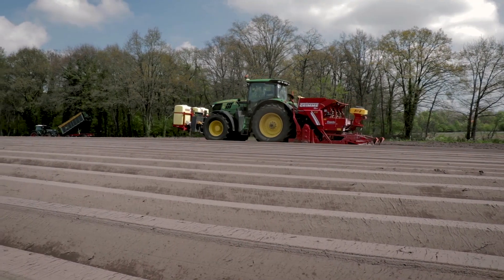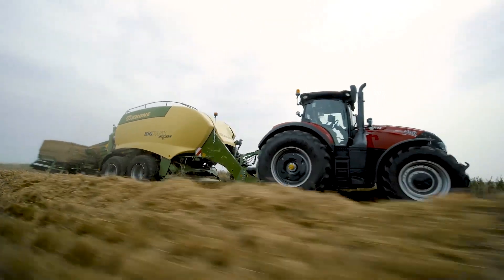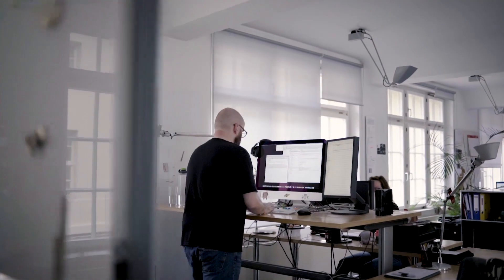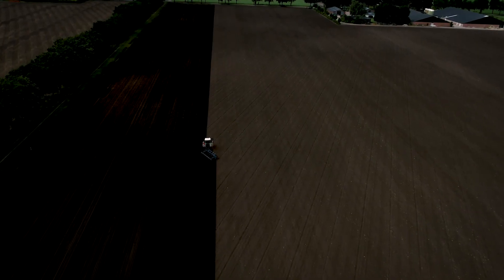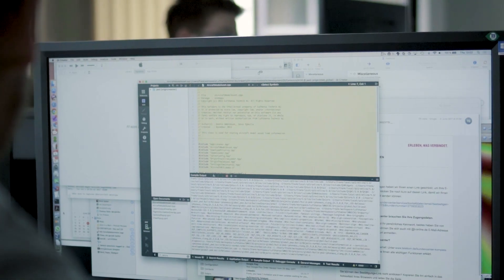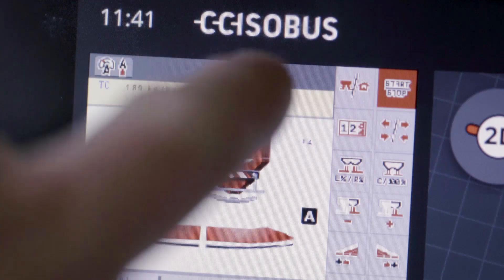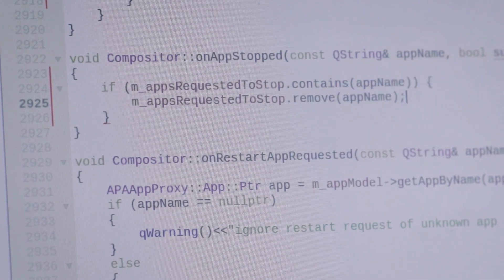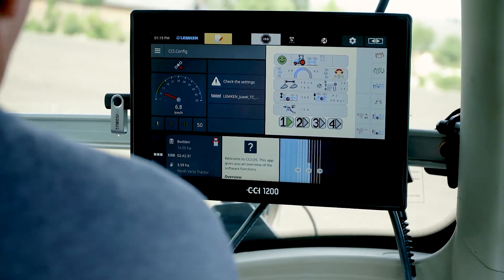Smart Agricultural Machinery Built with Qt: KDAB & AgBrain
For truly smart farming, the agricultural terminals need to allow operators to simply oversee and handle complex tools and reports. Taking into account agricultural business requirements, the Qt experts at KDAB suggested a Linux-based system using Qt and QML.

To learn more about Qt, visit qt.io.